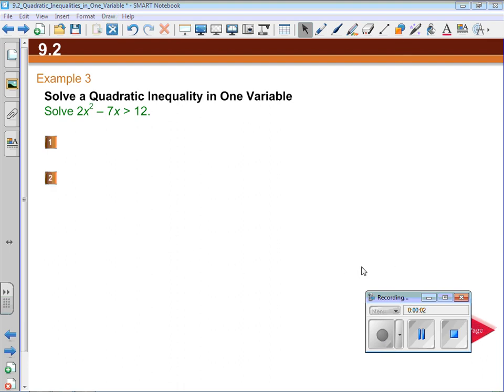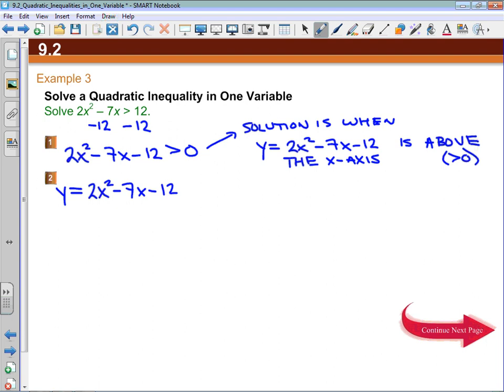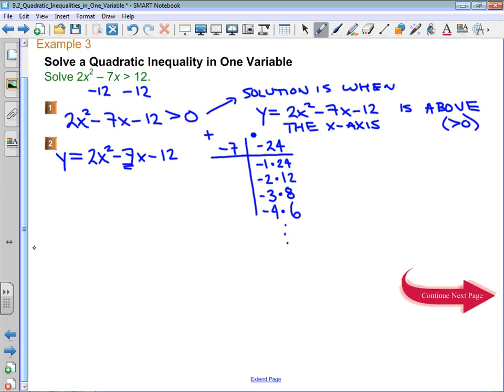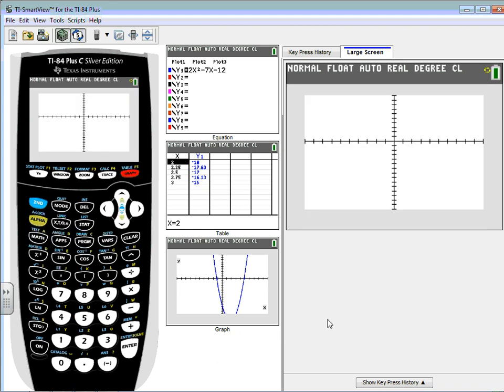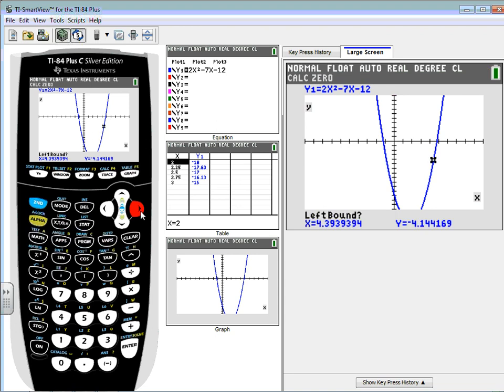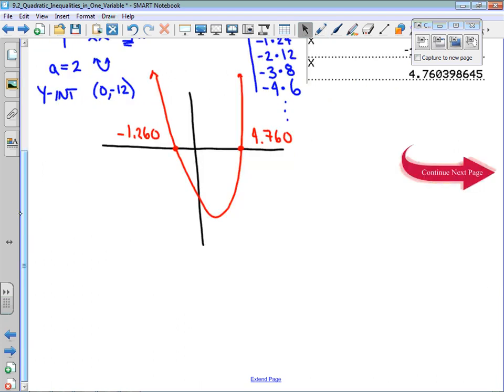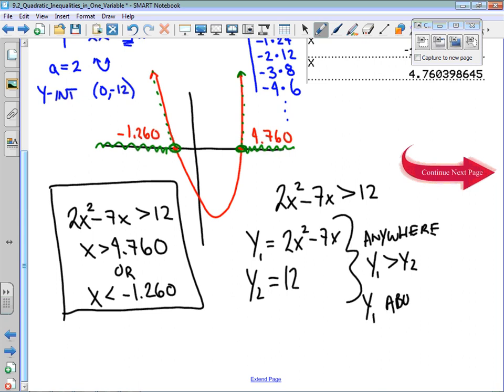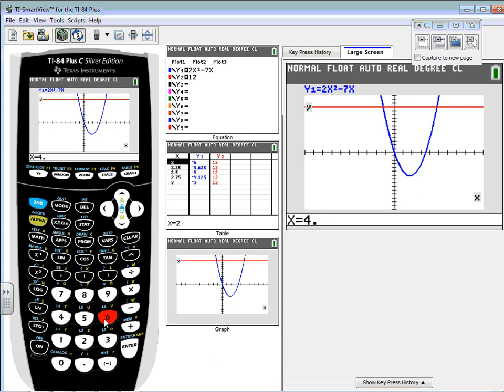9.2 Example 3